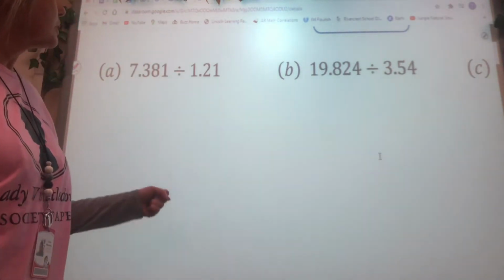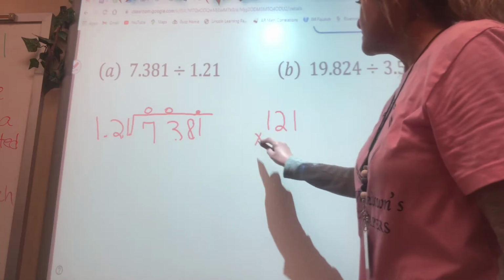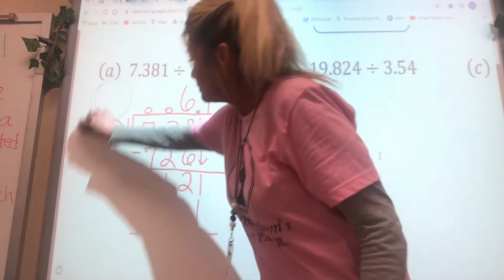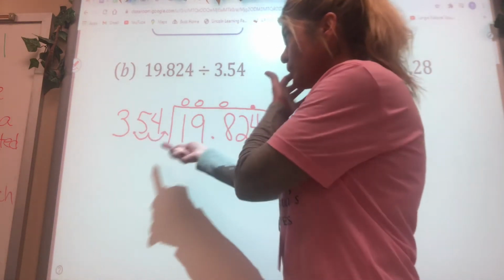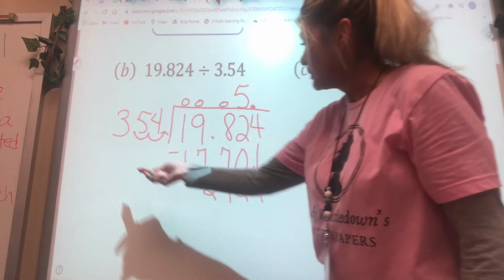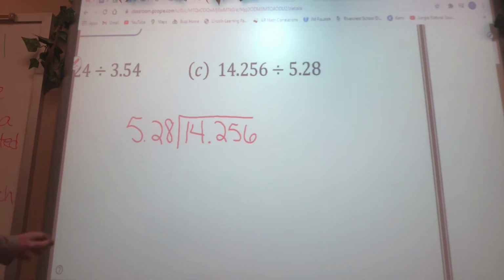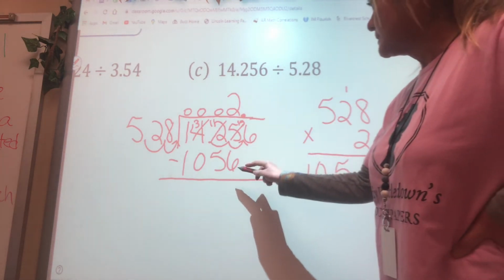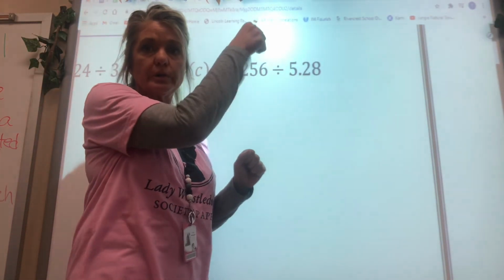Dividing Decimals by Decimals (higher place values)